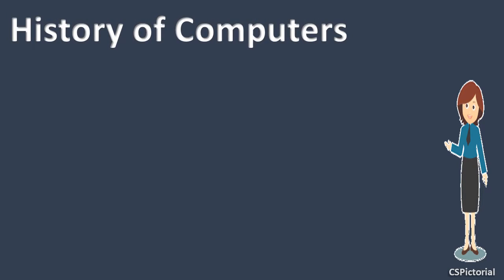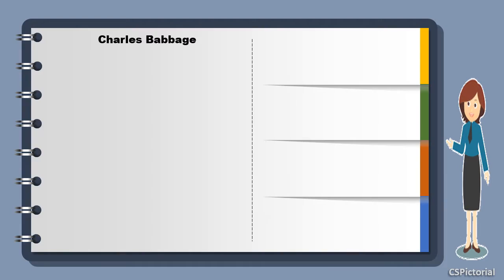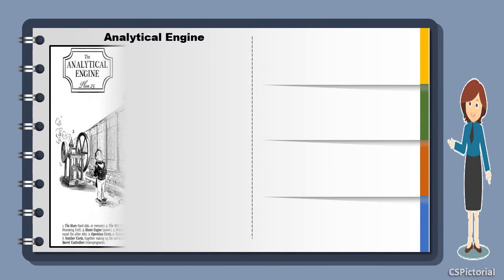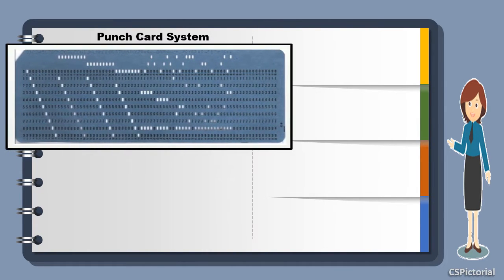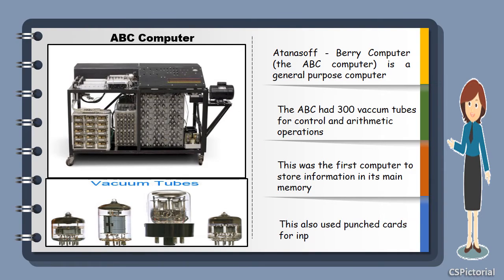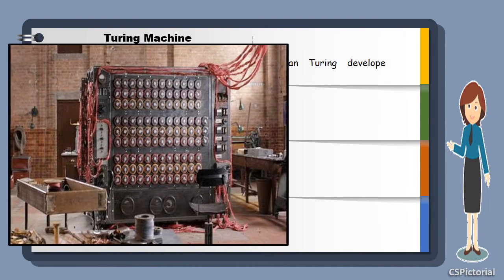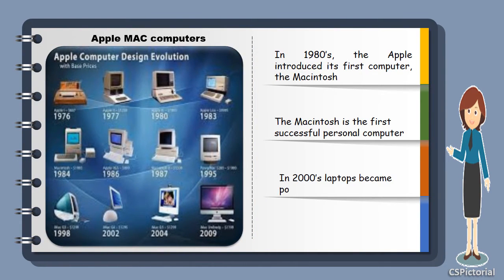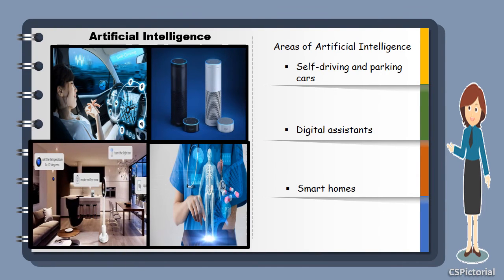Computer history| So much transformation🤓 (English)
This video shows the evolution of computers from very huge-size analytical engine to pocket computers.

This videos shows the images of computers at each stage of timeline.

The ABC computer, the ENIAC, the turing machine, the Apple computers.

This video gives an overview of the emerging technology, the artificial intelligence.

The areas of artificial intelligence are in development in areas, such as self-driving and parking cars, digital assistants, smart homes, AI in healthcare.

This video also gives an overview of our smart homes in future.

//The use of any copyright material is done for the purpose of education only. Such material remains the copyright of the original holder. No infringement of copyright is intended//